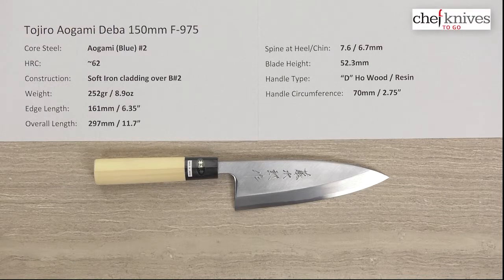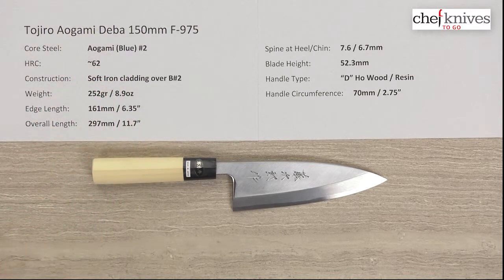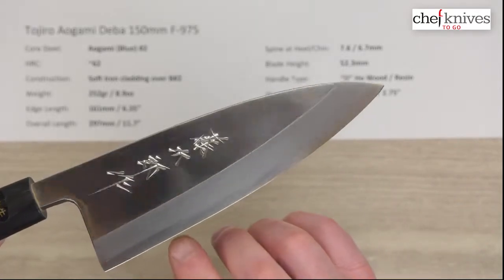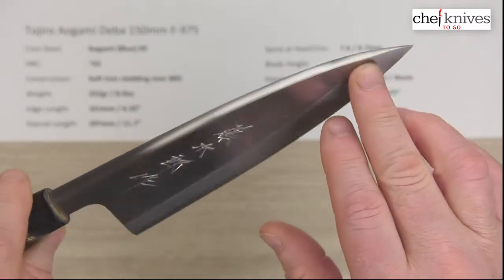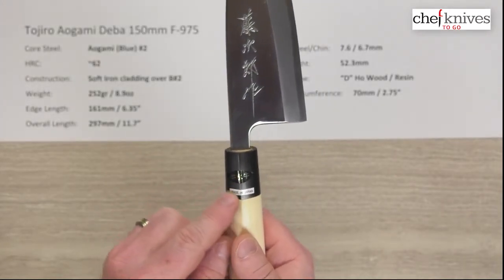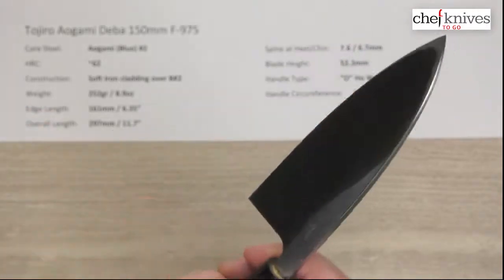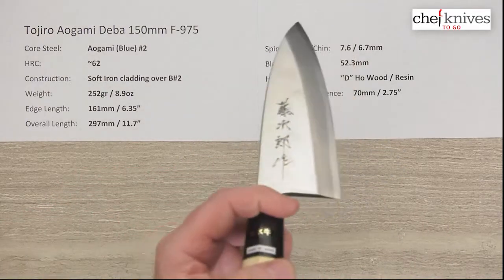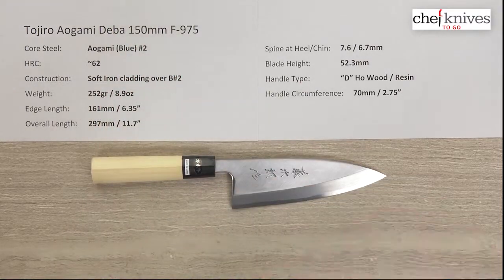Tojiro Aogami Deba 150mm Quick Look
A quick product review of the Tojiro Aogami Deba 150mm.